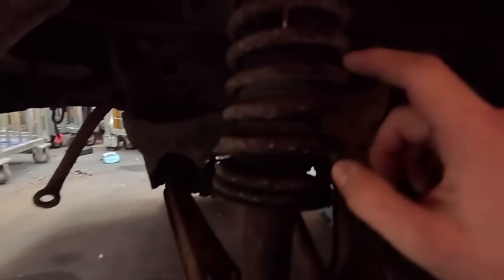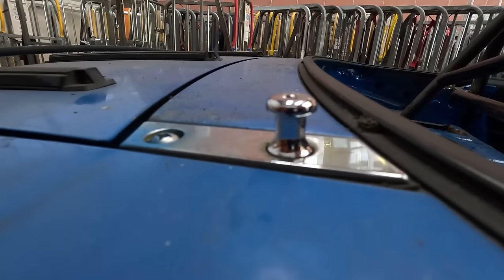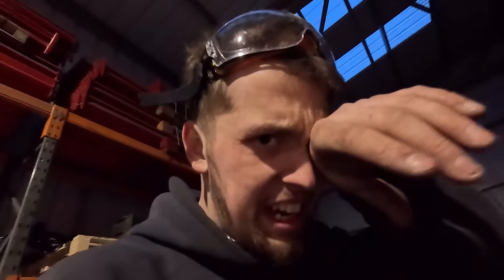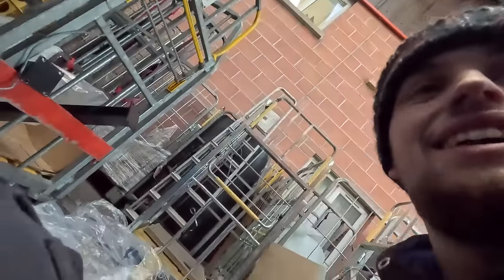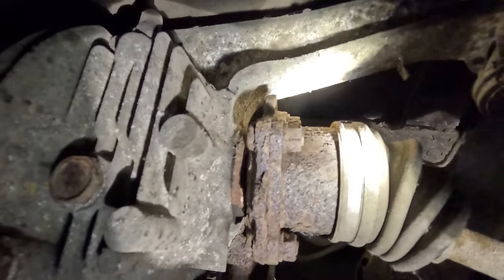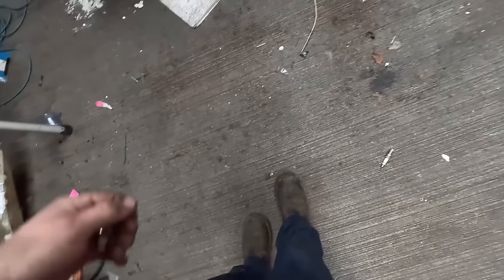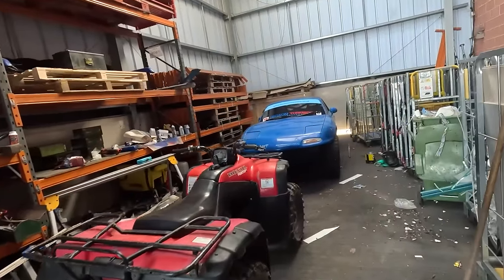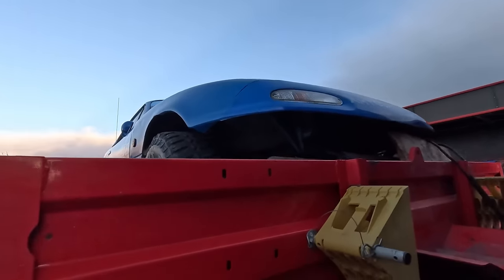Cracked Sump 2 Days Before Mudbilly! - Mudbilly Mazda EP3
In today's video, we are back with another episode of our Mudbilly Mazda Build where we continue to turn our crusty old Mazda mx5 mk1 into an offroad machine, in today's episode we fix the camber, fit the bucket seats and harness, protect the radiator and of course break a sump trying to install our new bofi racing clutch!

AutoPerfkt.co.uk - ShaunThomson10
Puckaledges.co.uk - Shaun10